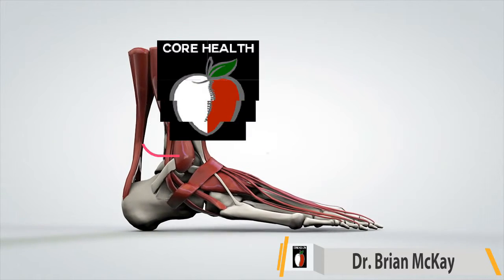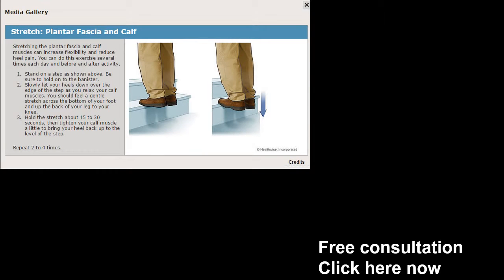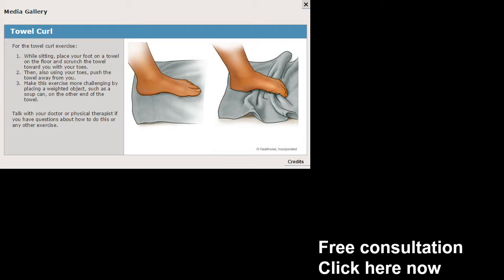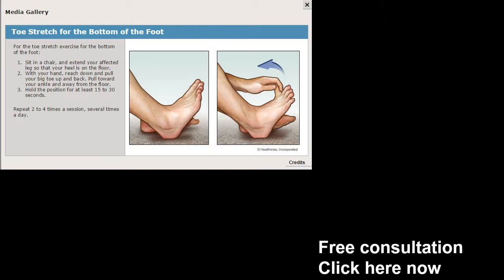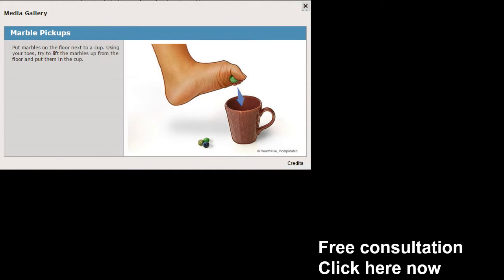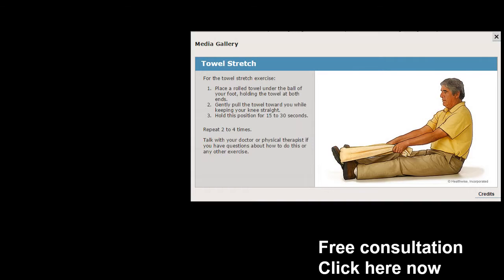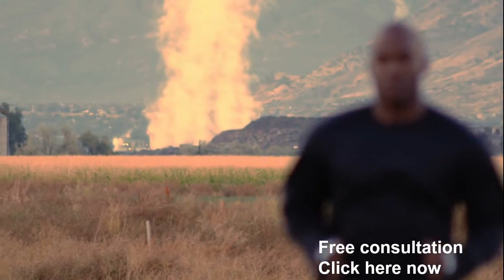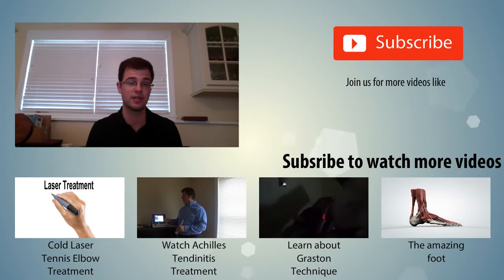Plantar Fasciitis Physical Therapy Stamford 203 656 3636 Darien Chiropractor Norwalk New Canaan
Comprehending Plantar Fasciitis in today's hectic world loaded with too much information. Foot pain can be dued to various things. Falls, sports injuries, bad shoes, improper training methods, over utilization as well as under usage. All of these can add to the painful condition called plantar fasciitis. Runners typically are the victims and over usage is the primary cause.Good news is that with correct fitting running shoes many can be assisted dramatically.Something as simple as changing running shoes can stop plantar fasciitis pain dead in its' tracks.The advice of a running shoe store salesman is important. You run because you like it or perhaps even need it. Taking the less costly escape does not constantly accumulate carefully.

How about a chiropractor? Yes, a doctor of chiropractic for a foot concern? No, I am not crazy but I am a chiropractic practitioner. I have written a book on Plantar Fasciitis. The book is called "Give Plantar Fasciitis the 1-2 Punch". For many years I was quietly dealing with plantar fasciitis cases and getting fantastic results. Then my patients started informing their physicians about my outcomes and the phone calls and questions began flying in. They would like to know what a chiropractic physician could be doing for plantar fasciitis.I told them to read my book. Some in fact made the effort and were kindlied with exactly what they learned. These enlightened few would start sending their clients to me. The patients got outcomes and I got to find out more methods to remove plantar fasciitis.

There are somethings you can do at home to lessen the opportunity of getting plantar fasciitis. You can start by stretching previously and after a run. This simply makes sense. There is no reason for not effectively stretching. If you take pleasure in running then put the time into make running more enjoyable. All you need to do is go on Youtube and search for running stretches. Enjoy and find out, then do.

Foam rollers are popular. You can discover them at Walmart and Target and you can Youtube the stretches you would do on the foam roller. It is really fun and great for you. Participate the fun beginning rolling and stretching at the same time. If you want to focus on the foot you can find a golf sphere and roll your foot over it while seeing TELEVISION. I am providing you easy things to do first. Offer them a solid shot and see if you feel better. You will need to give these suggestions a solid 3-4 week shot before you stopped them. Recognize they do not take much time at all.

When you get plantar fasciitis you will certainly discover a wealth of details online. Soem of the advice will be good and some will wear. Just through experimentation will certainly you find out which of those will certainly be useful